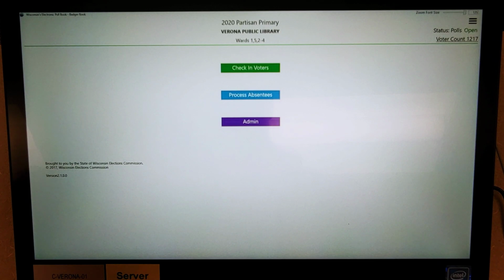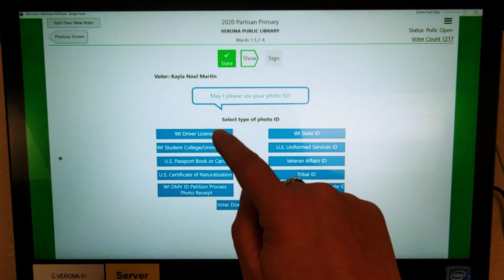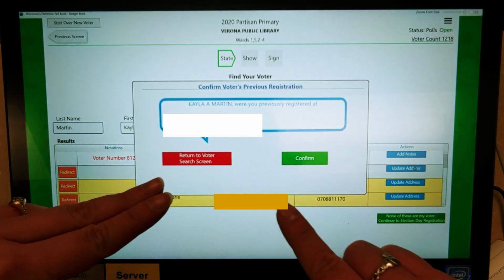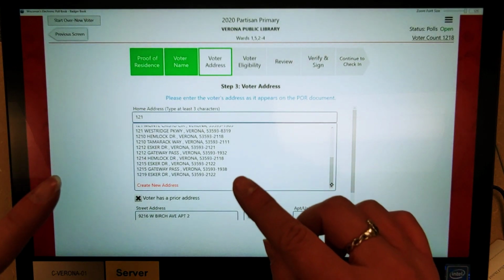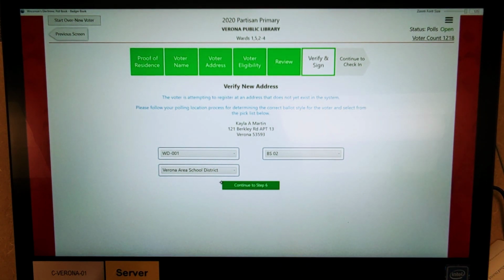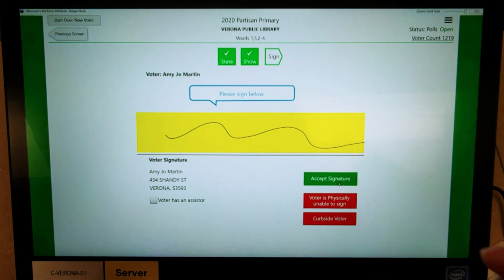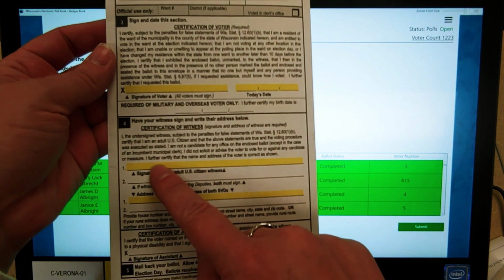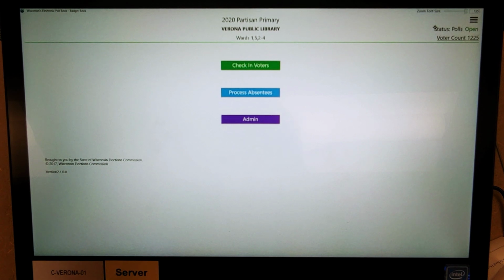Badger Book 101 - Updated!